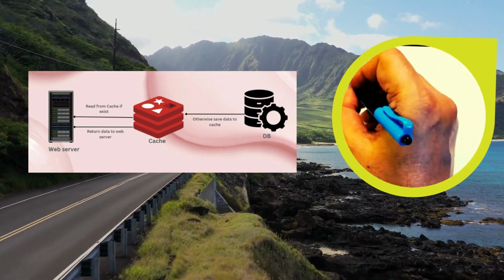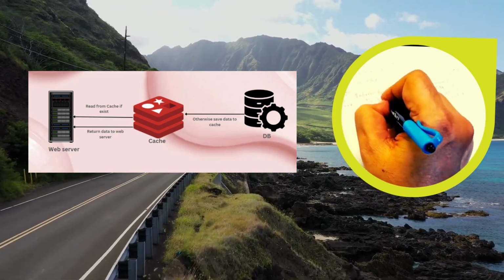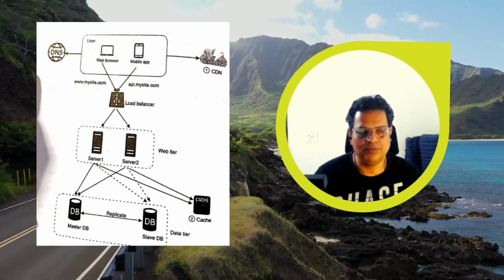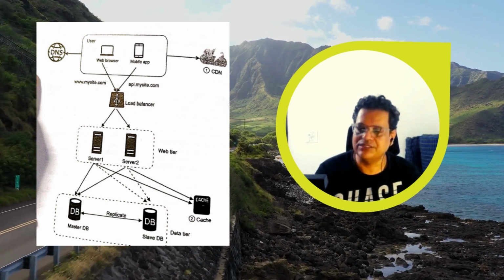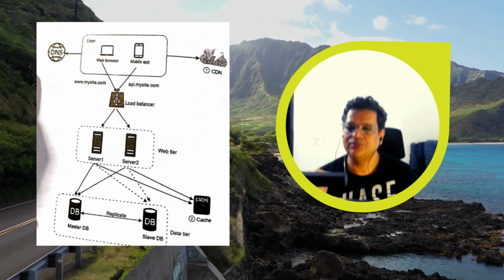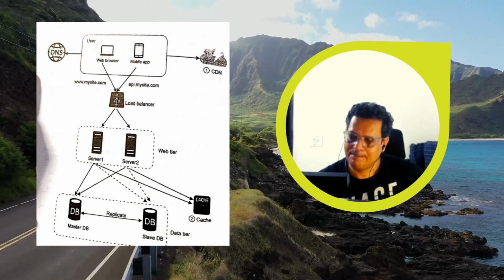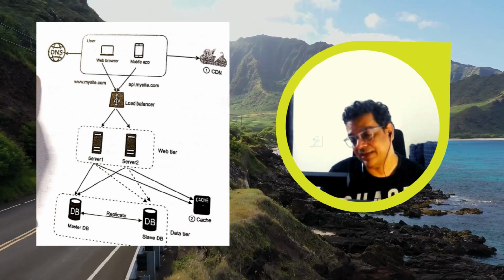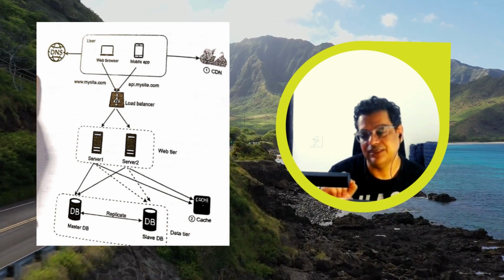Mastering Caching & CDN for Web Performance: Improve User Experience & Reduce Latency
Summary:
In this video, we dive into the essentials of caching and Content Delivery Networks (CDNs), exploring how they can dramatically improve web performance and user experience. We address common scenarios like database load reduction and quicker access to static content for distant users. Learn when to use caching, implement efficient cache expiration policies, and leverage CDN features like fallback mechanisms, cache invalidation, and optimal TTL settings. This video provides a foundational understanding, practical advice, and use cases to help you optimize your web services.

Key Highlight:
Understand caching fundamentals and CDN role: Learn how caching reduces database load and improves response times, while CDNs optimize static content delivery for a faster user experience.
When to use cache vs. CDN: Key scenarios for choosing between caching near the database and using a CDN for geographically dispersed static content.
Implement effective expiration and eviction policies: Discover best practices in cache expiration (TTL) and eviction methods like LRU to maintain fresh content efficiently.
CDN fallback and versioning: Ensure continuous content access by setting CDN fallback and versioning strategies for dynamic updates without impacting end-users.